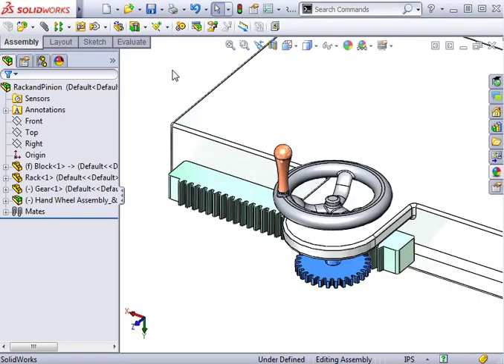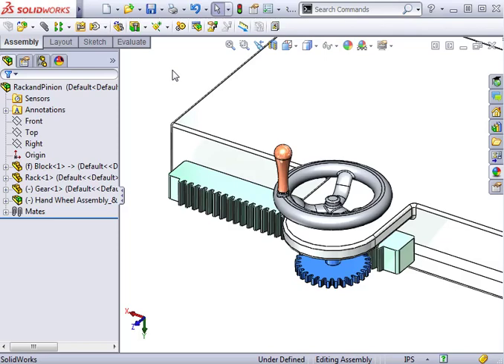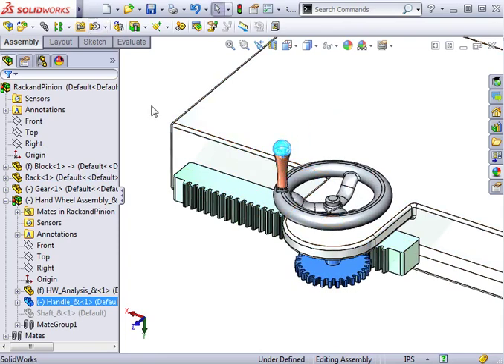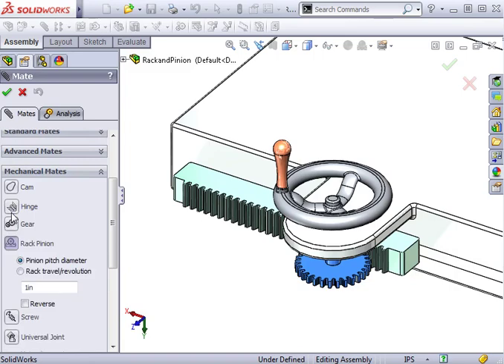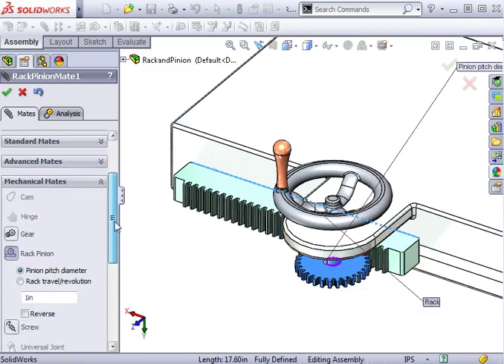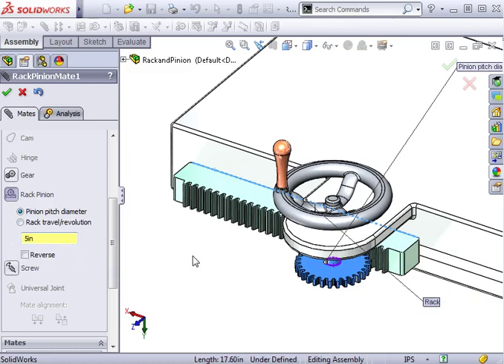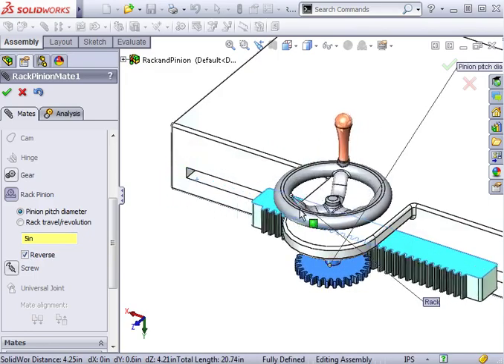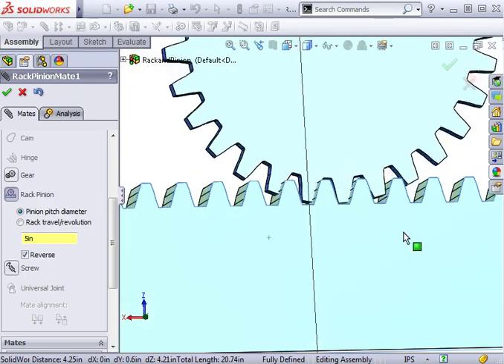04 Advanced Mate Types 07 Rack and Pinion Mate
Advanced Mate Types Rack and Pinion Mate